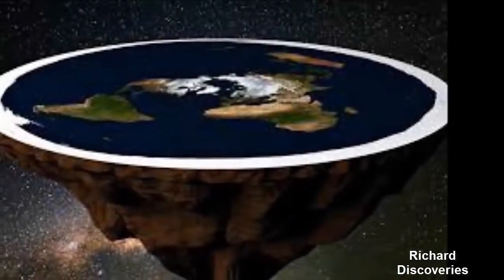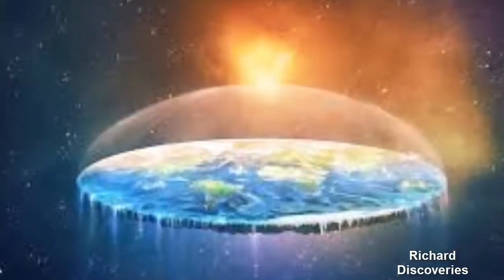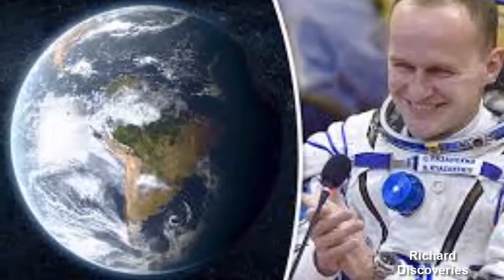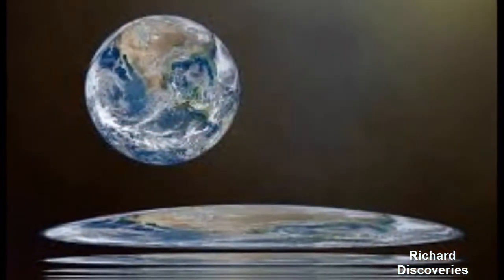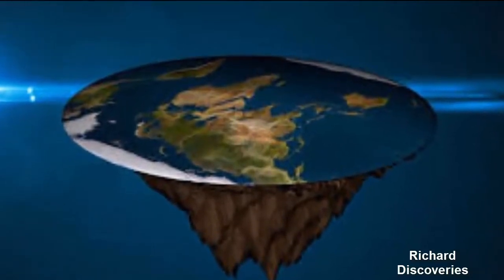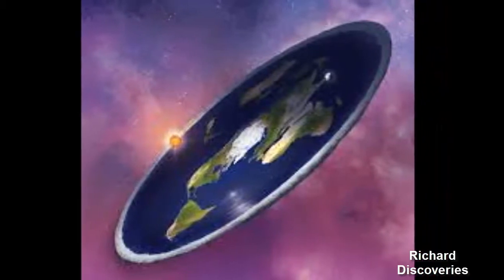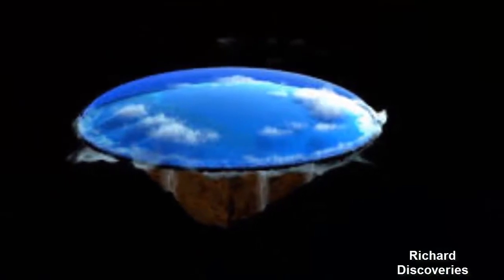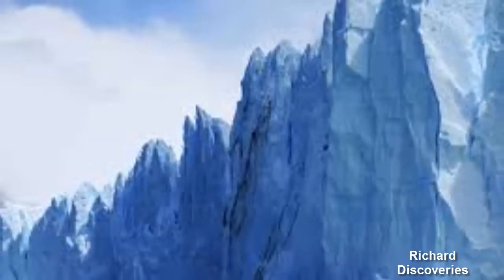Flat Earth Conspiracy Theorists Plan a Cruise to the ‘Edge’ of the World